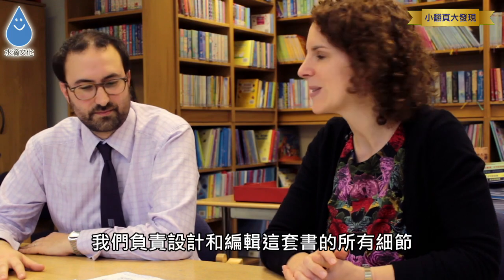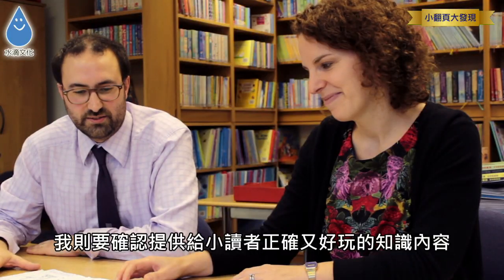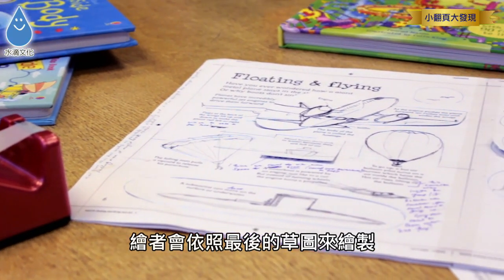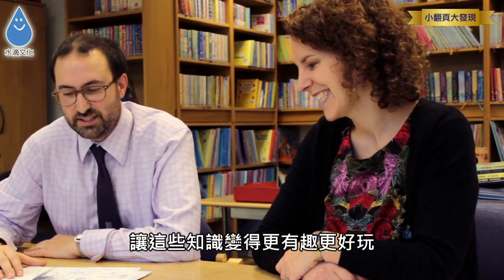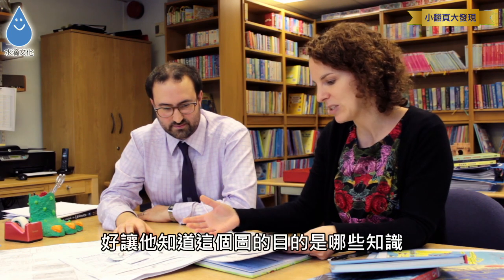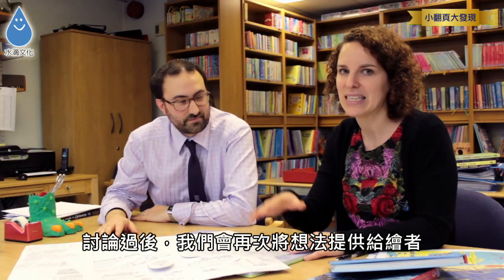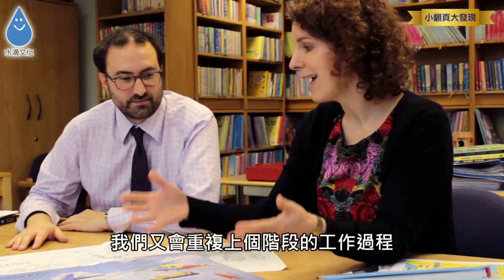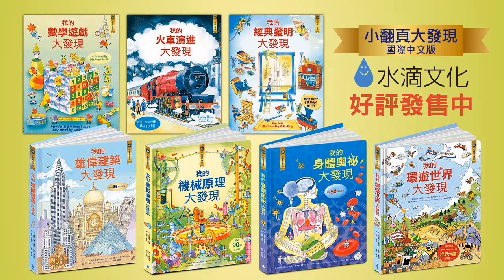打造無可取代立體書小翻頁大發現我的機械原理大發現幕後製作大公開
幕後製作公開 ! 當我們要解釋「為什麼飛機可以飛？」的時候，並不是用app或其他電子載具，而是透過紙本的書籍、透過小翻頁的立體呈現，這對我們來說是很大的挑戰，怎麼利用紙本書和小翻頁的獨特性，創造出無可取代的知識小百科? 【小翻頁大發現】系列最棒的地方，就是它將許多複雜的訊息，用圖像呈現給小讀者，只需要掀開小翻頁，就可以知道更多有趣的資訊。因此，我們竭盡腦汁的發想和設計，力求這些小翻頁可以將知識內容用前所未有的方式展現，只要掀開小翻頁，就可以看到機械內部的構造，或者相關的知識原理。